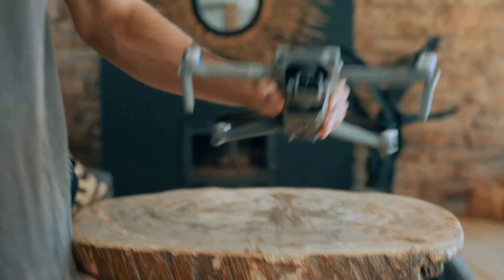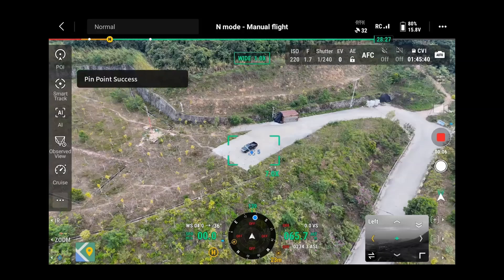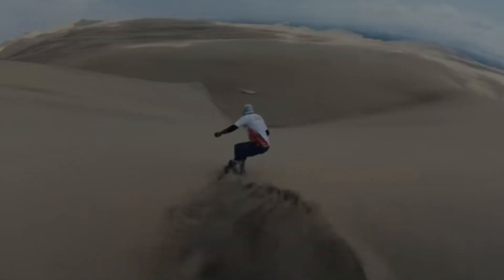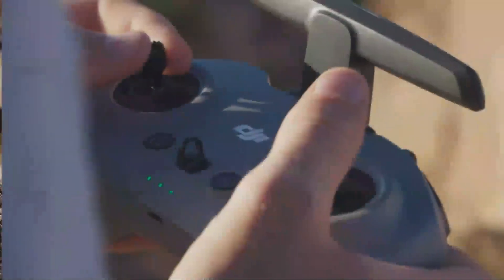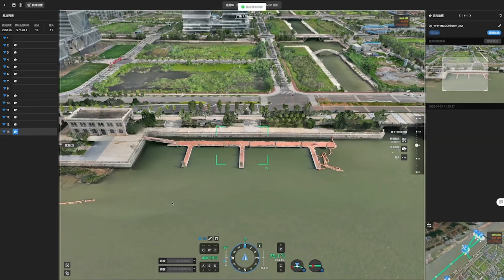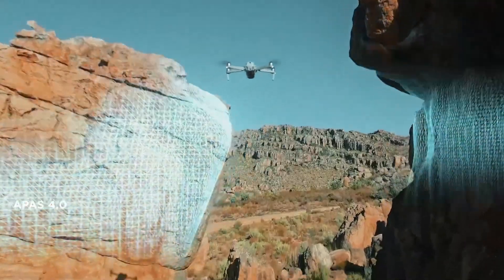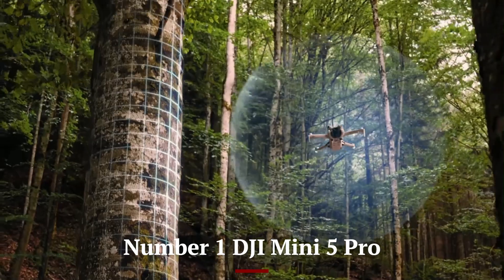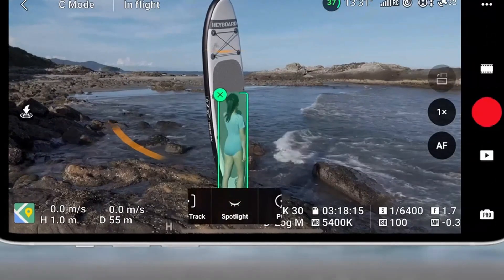DJI Upcoming Drone Lineup 2025: Exciting Leaks & Predictions!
➜ 5 DJI Matrice 4
➜ 4 DJI Avata 3
➜ 3 DJI dock 3
➜ 2 DJI Flip Drone

Welcome to HiTEC! In this video, we dive into DJI's upcoming drone lineup for 2025. From rumored upgrades to groundbreaking innovations, we’ll explore everything you need to know about DJI's next-generation drones. Whether you're a professional filmmaker, aerial photographer, or a drone enthusiast, this video highlights the most exciting features, potential release dates, and more!

Don’t miss out—watch now to stay ahead of the curve in the world of drones.